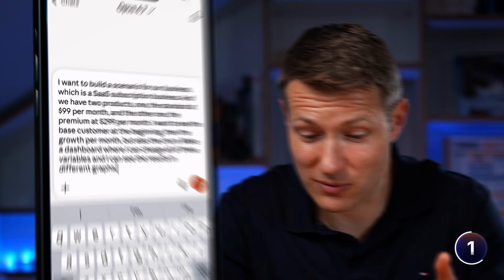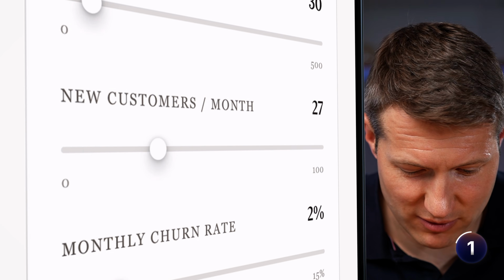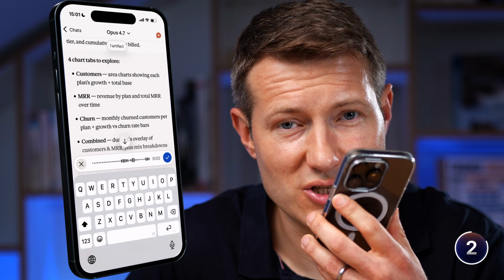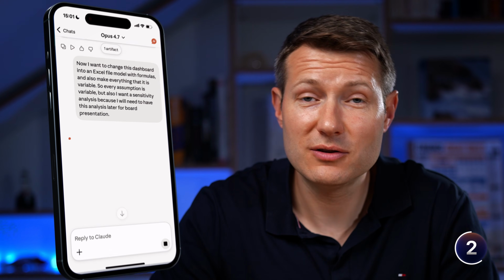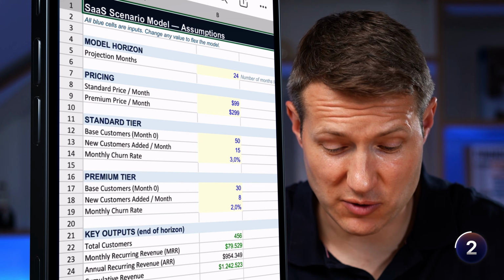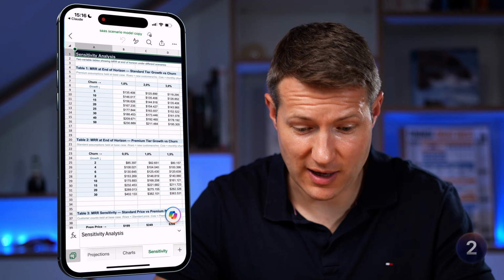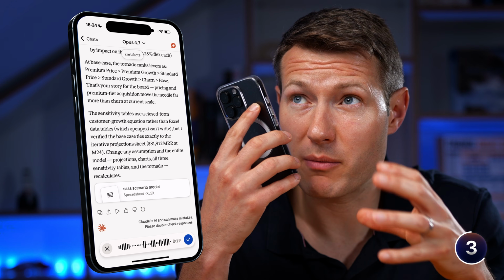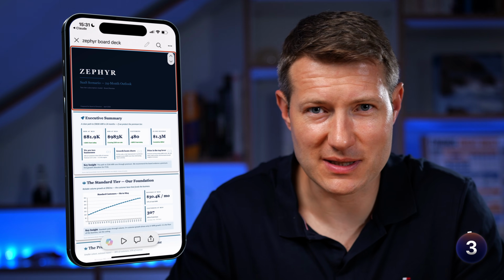Don't Use Computer for Claude (Claude Mobile)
00:00 Intro
00:23 Creating a SaaS Dashboard in Claude
02:07 Turning Dashboard into an Excel file
04:24 Creating a PowerPoint with Claude